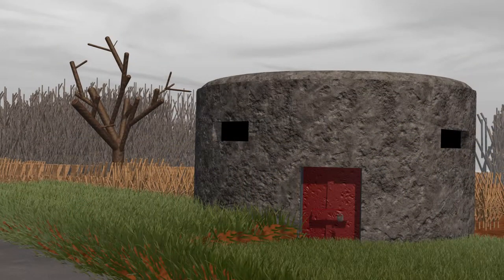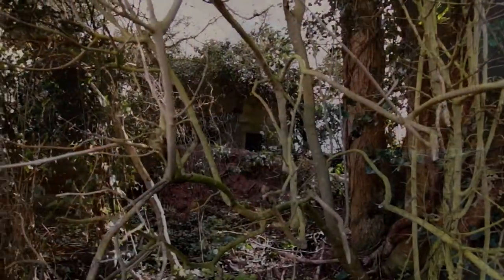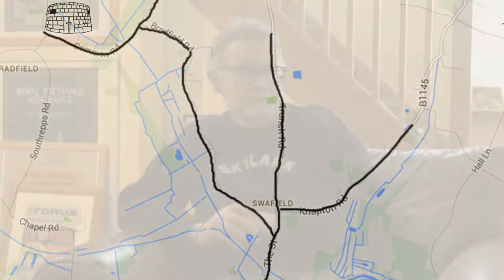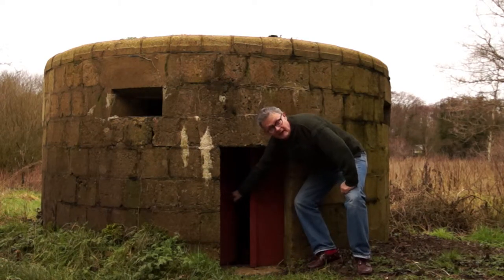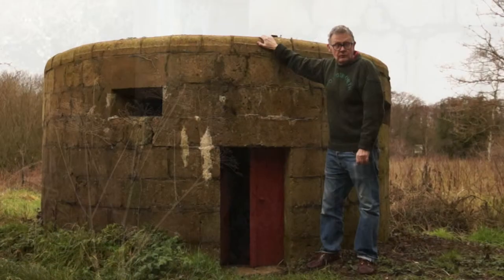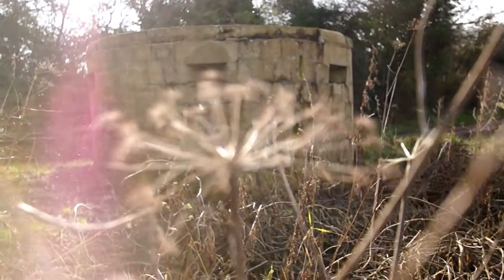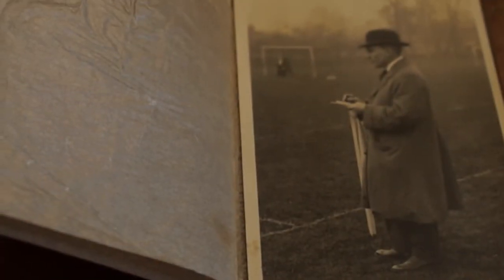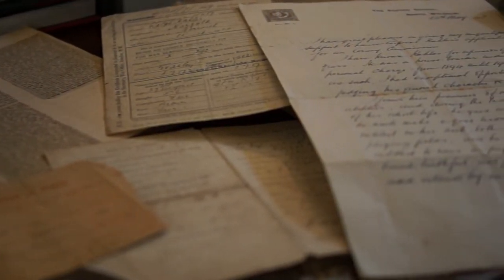Bradfield Pillbox - Final Version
Re-edited version of a documentary about the WW1 Pillbox in Bradfield and a Paston Scholar who was also an EDP reporter and part of the war.

The documentary is for BBC voices as part of a collection of videos documenting WW1.
This was the final video that was re-edited after we received feedback from the BBC.
Production Roles:
Production Manager: Sarah Pearce
Cinematographer: Clare Rogowski
Editor: James Snelling
Graphics/ Titles: Harris Cutting